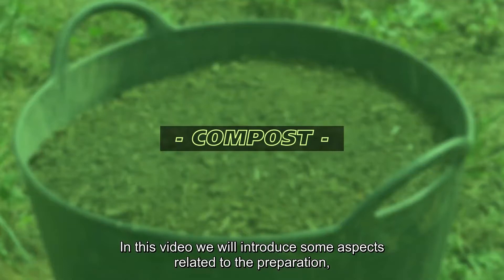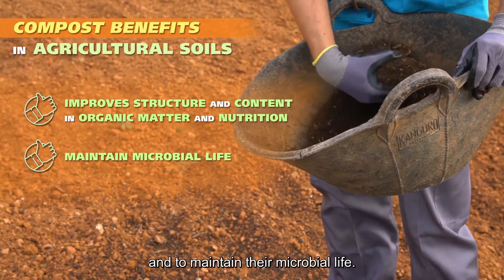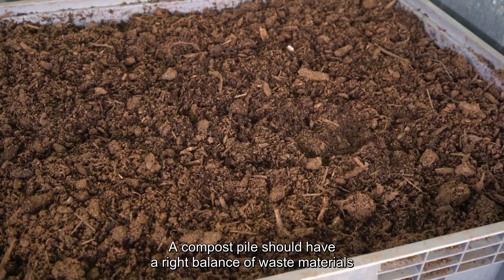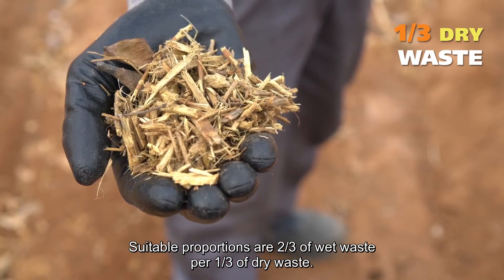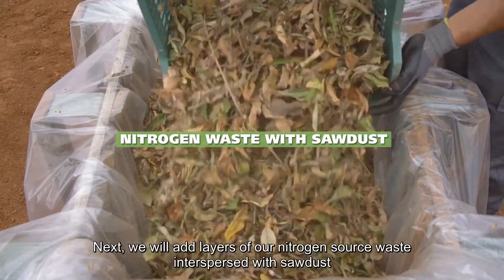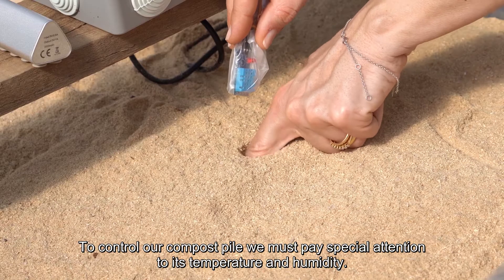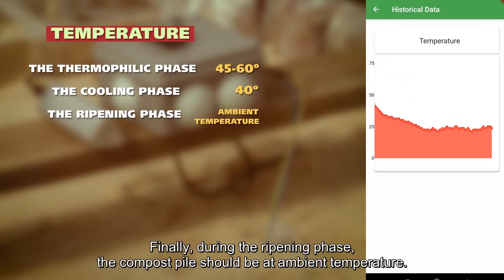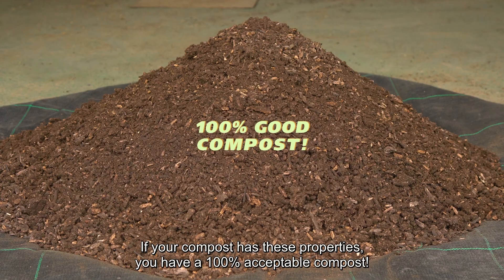School Gardens: compost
eSGarden project aims to improve inclusive quality education and students' skills.

Ecological school gardens deal with many sustainable development targets (SDGs) such as ensuring healthy lives and promote well-being for all at all ages, inclusive and equitable quality education, gender equality or responsible consumption.